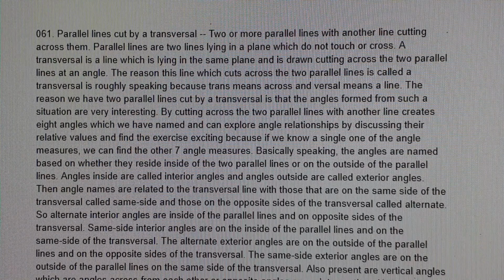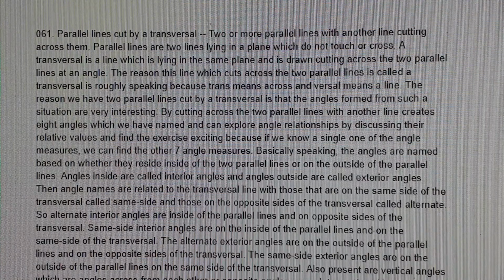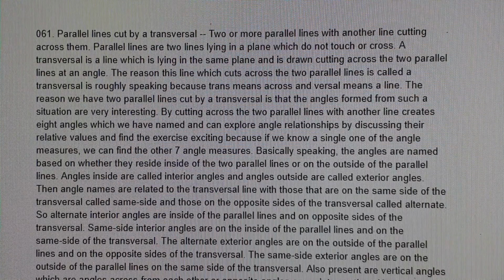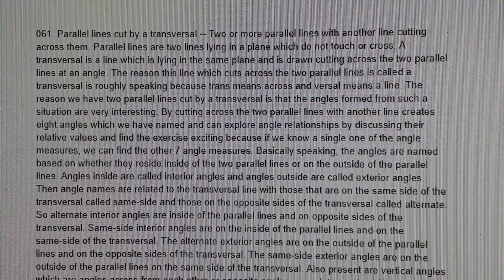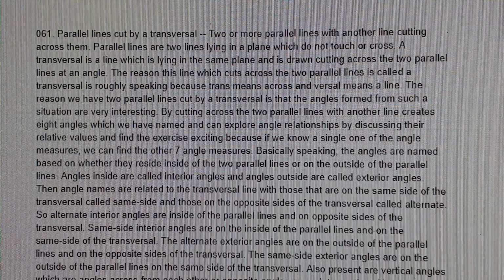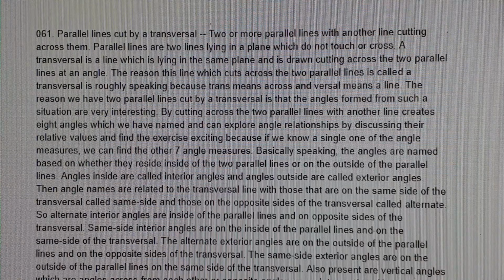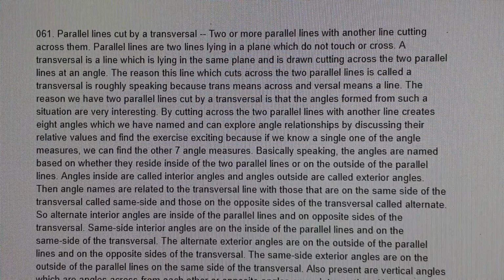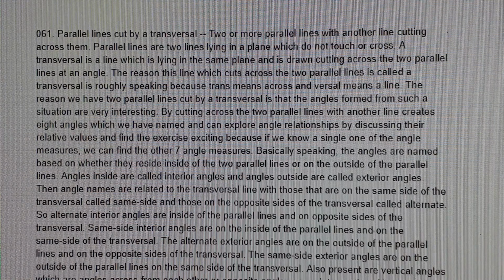CreatorMath.com Geometry Vocabulary 061. Parallel lines cut by a transversal -- Two or more parallel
Two or more parallel lines with another line cutting across them
Four sided equal length parallel opposite sides with equal opposite non-90 degree angles
Four sided equal length parallel opposite sides with 90 degree angles
Four sided shape with two pairs parallel opposite sides having different measures with 90 degree angles

Good luck!